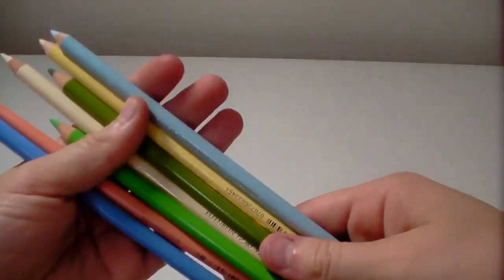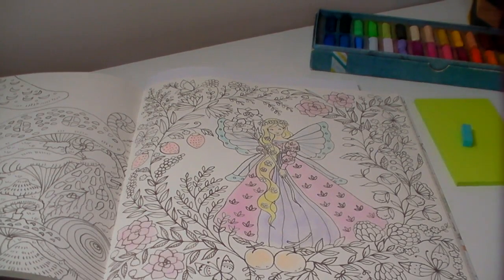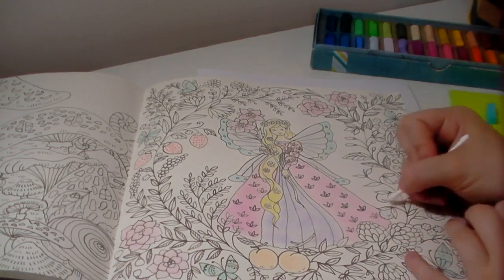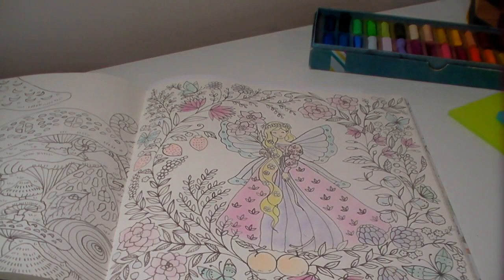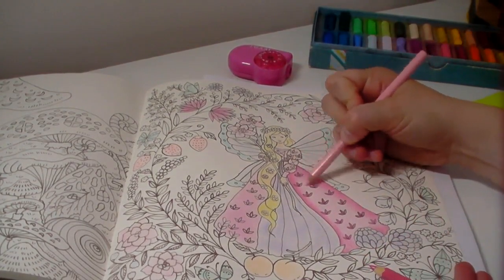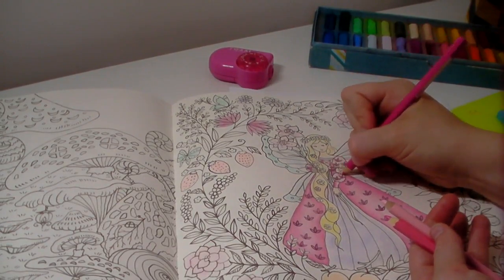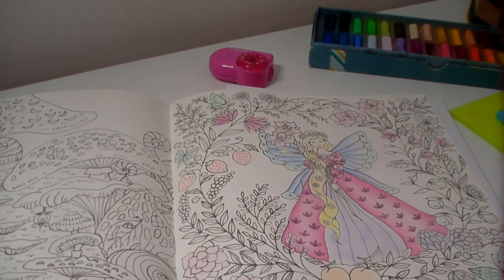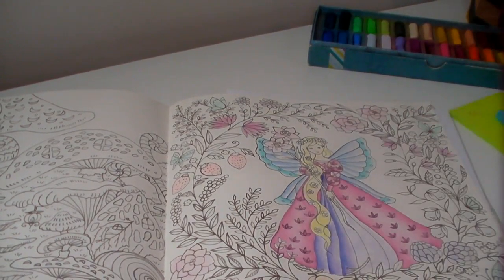COLOUR AND CHAT: Buddy Colour with Lisa and The Coloured Pencil Shop!